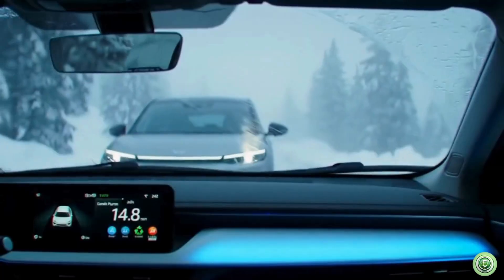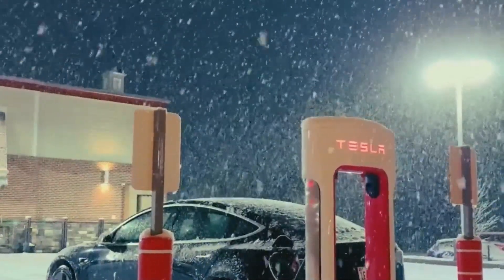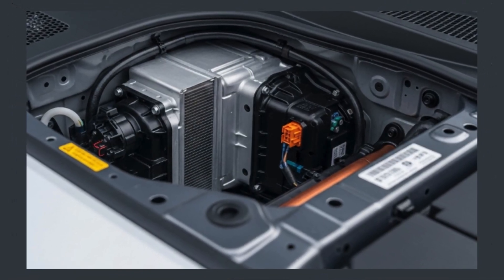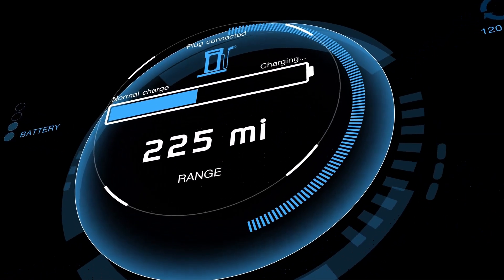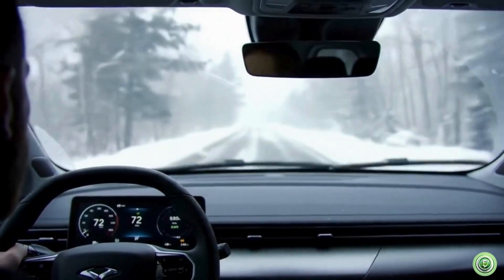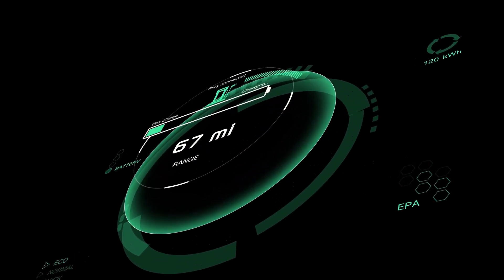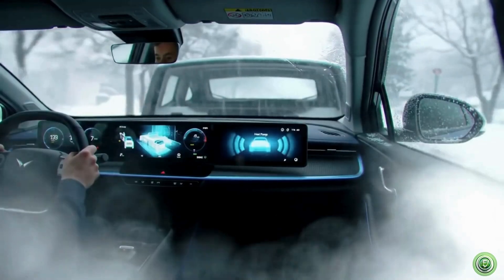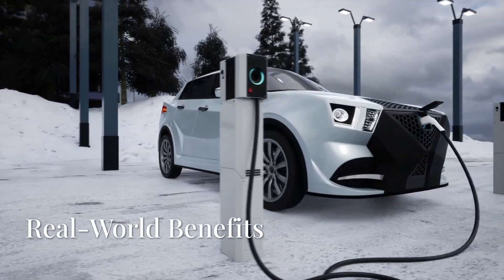Why Heat Pumps Are a Game Changer in EV Technology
Have you heard about the incredible advancement integrated heat pumps are making in EV performance? In this video, we're diving deep into why heat pumps are a game changer in EV technology.

Traditional electric vehicle heating can really eat into your battery's range, especially when it's cold outside. But with the innovative power of heat pump systems, EVs can heat and cool their cabins with far greater efficiency. This isn't just about staying comfortable; it directly translates to more range for your EV, potentially faster charging times, and an overall more practical and enjoyable electric driving experience.

Join us to learn exactly how these ingenious systems work and discover precisely why heat pumps are a game changer in EV technology, pushing the boundaries of electric vehicle capability and making them even more appealing to drivers everywhere.

Sources for Useful information about this video:
For further information about EV heat Pumps, check out these resources:

💬 Let me know Which EV Videos you want to watch?